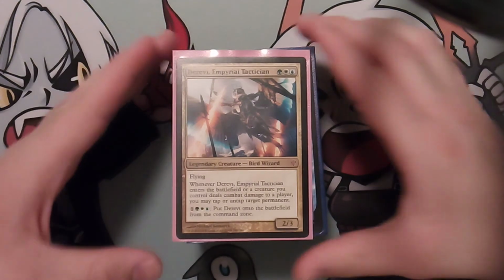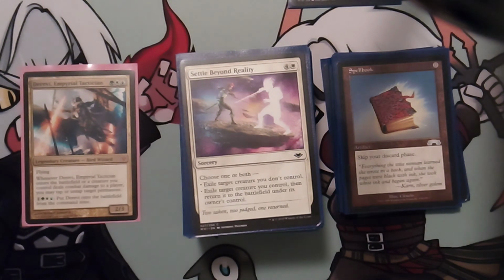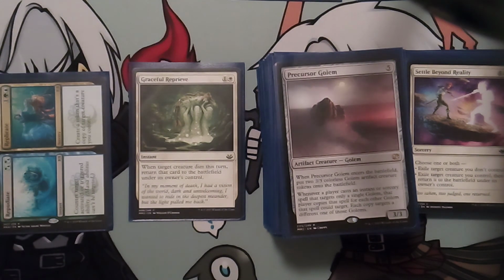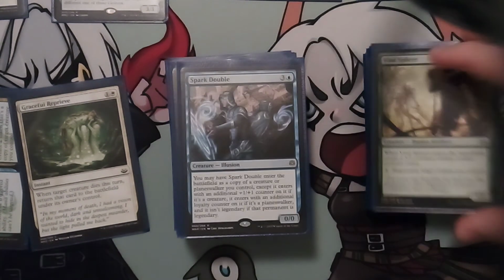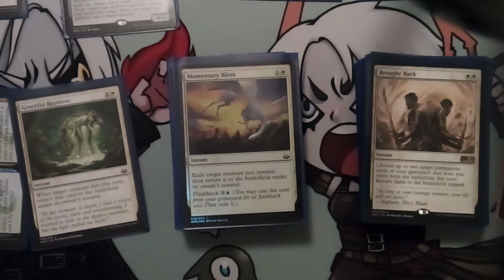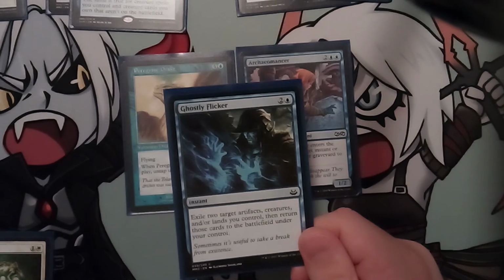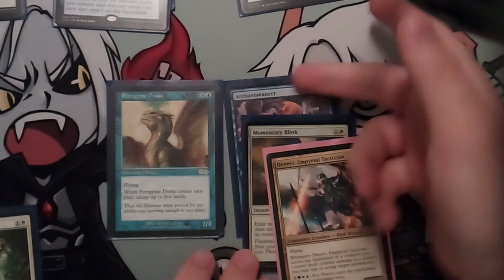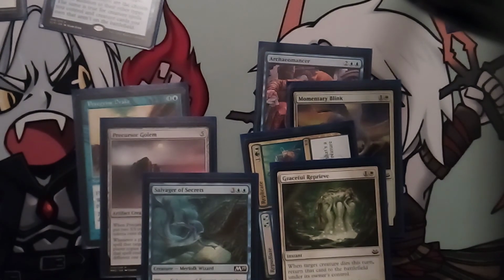EDH - Bant Golem Meme Deck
The Golem calculations aren't working, so I thought I would tell you that after 3 Kicked Rite of Replication or 5 normal copy spells you have more than 1*10^308 Precursor Golems not counting all the little Golems and the rest of your tokens.